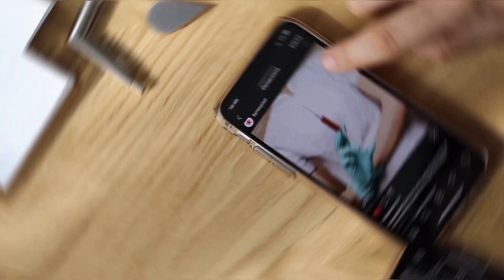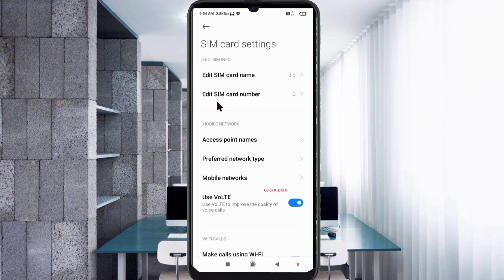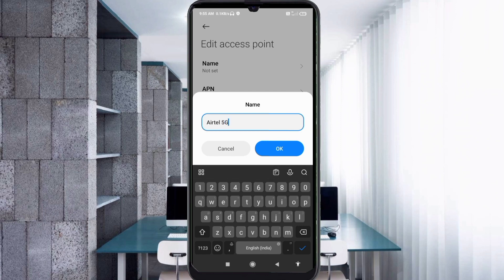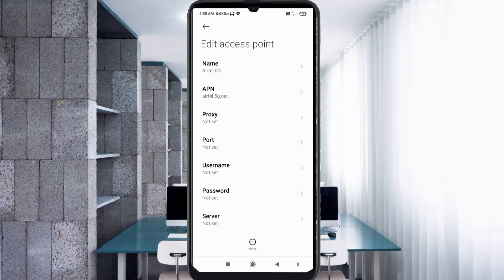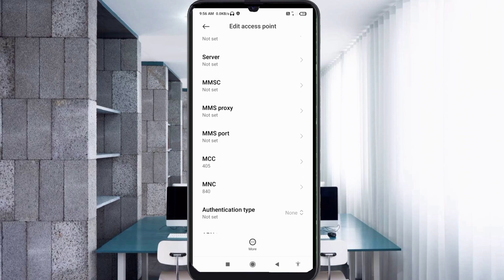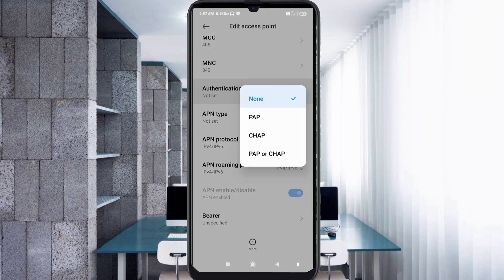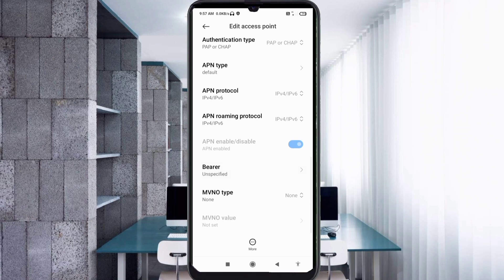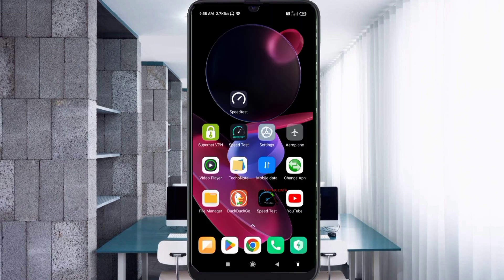enable real 5g internet in any android phone for all network 2023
Hello Friends,
 ▶Android User's.
▶APN Settings for Android
1.▶Tap the [Settings] icon in the app list screen.
2.▶Tap [More...] from [WIRELESS & NETWORKS], and then tap [Mobile networks].
3.▶Tap [Access Point Names].
4.▶From the menu button, tap [Save]. Return to APN list screen and tap the created APN radio button. The setting is now complete.

Airtel
globe telecom
jio true 5g
vi & Vodafone
apn for gaming
dito telecom